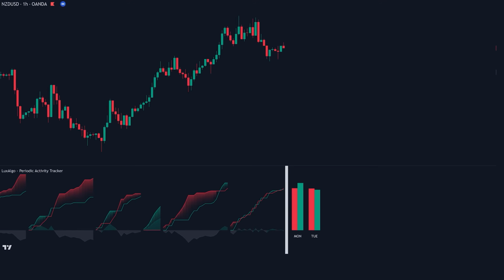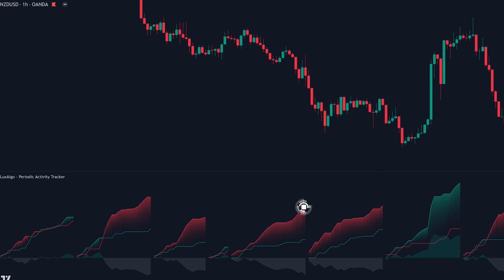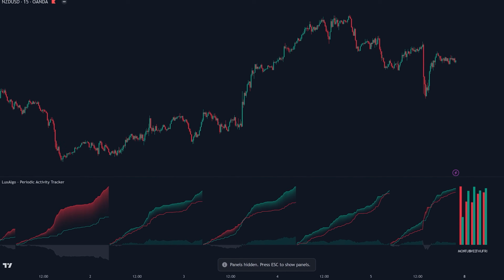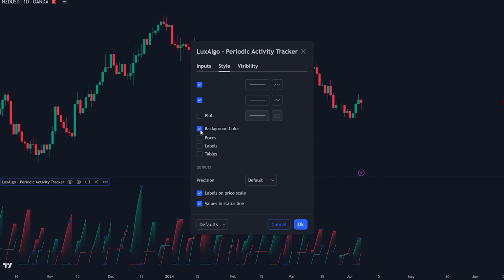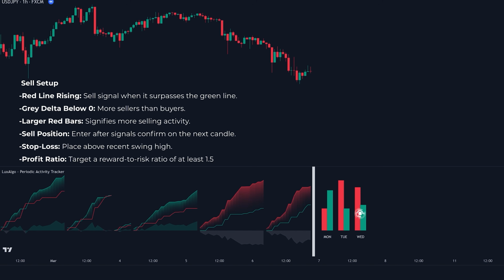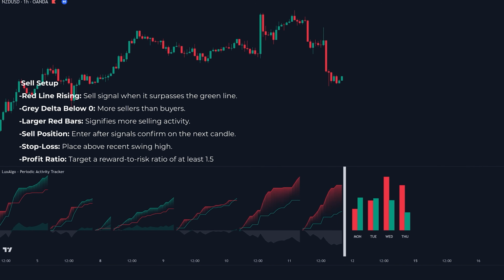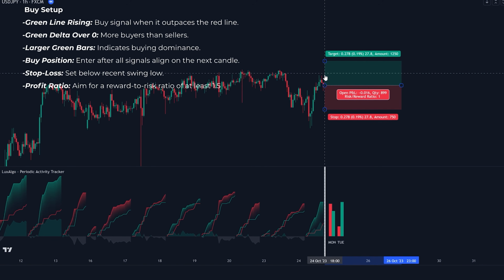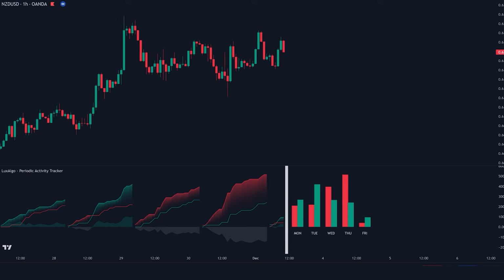Boost Your Trading Success with LuxAlgo's Periodic Activity Tracker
FXDailyReport.com - Boost Your Trading Success with LuxAlgo's Periodic Activity Tracker